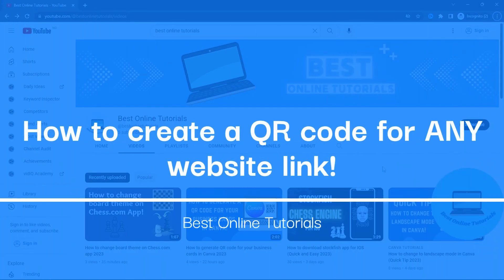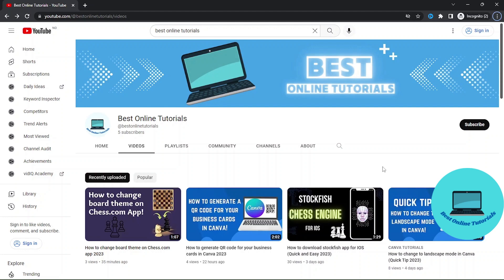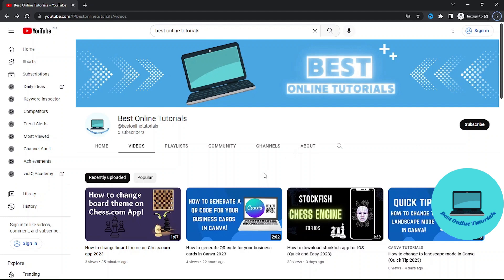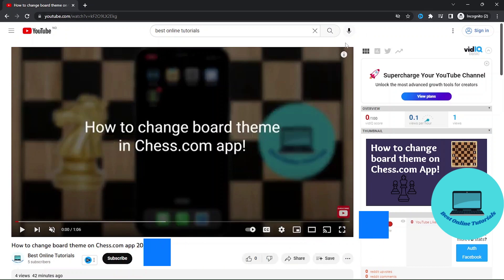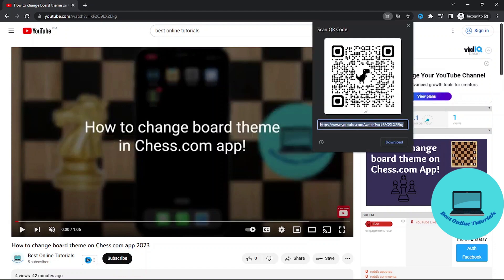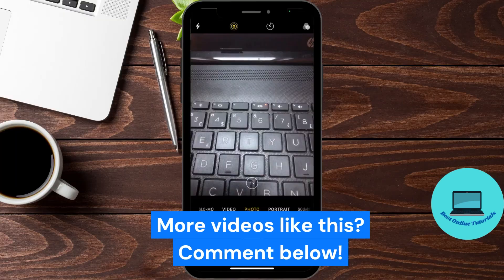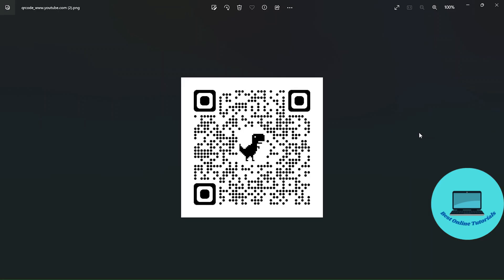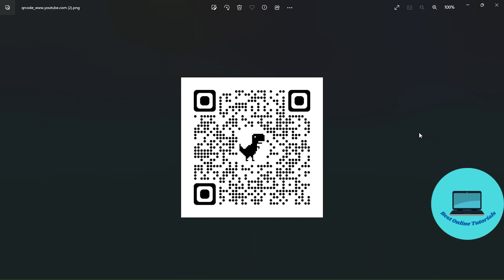How to create a QR code for ANY website link (Quick and Easy 2025)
In this quick video i show you how to create a QR code for any website link. Use it for your business, youtube videos, social media or simply if you want to link to a website with a QR code. I am using google chrome but this is working on most of the browsers.